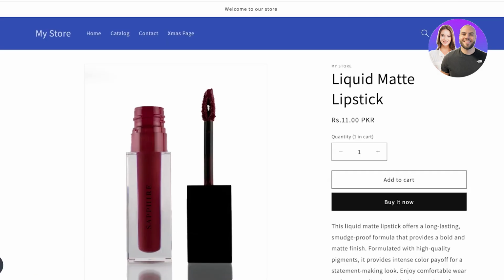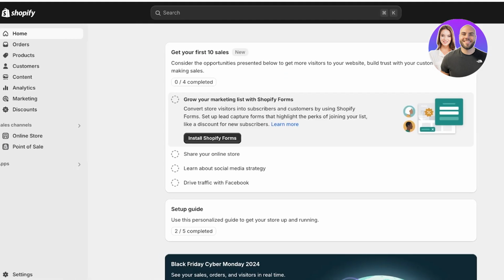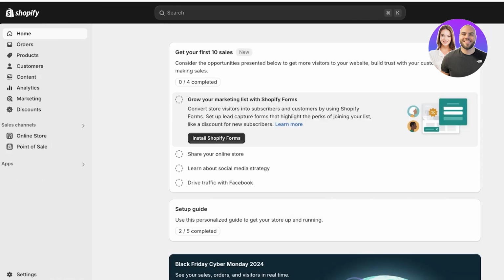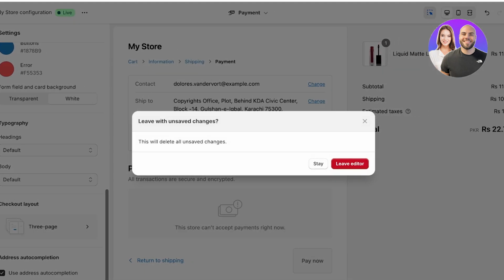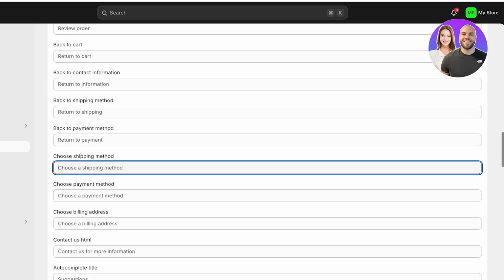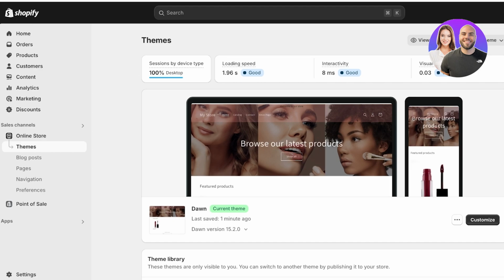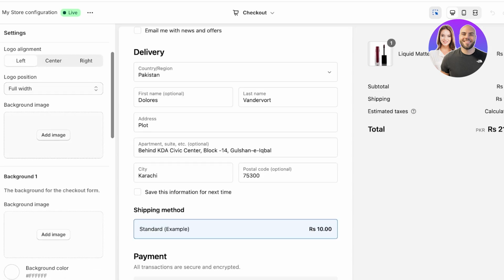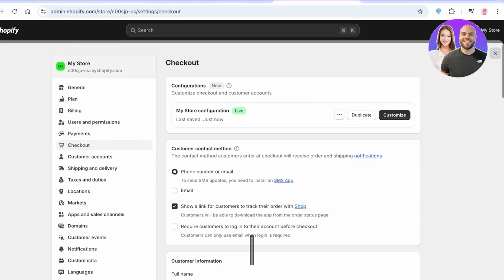Shopify Checkout Page Customization (10 BEST Ways)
In this video we show you Shopify Checkout Page Customization. This video will cover everything that you need to know and help you get started with this software.